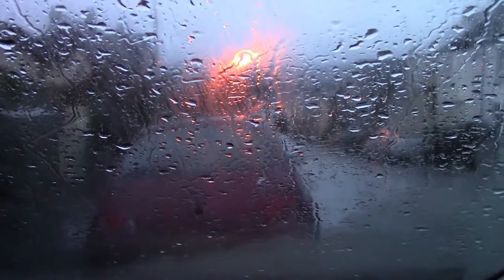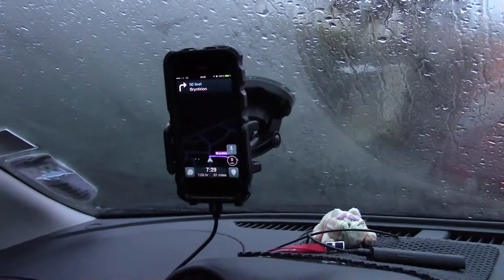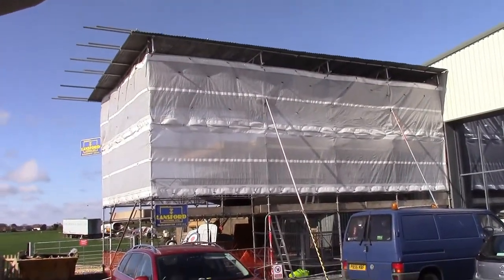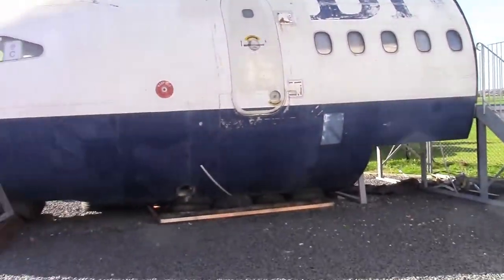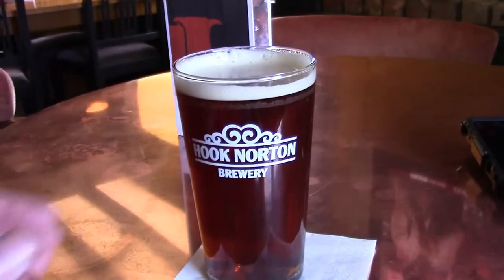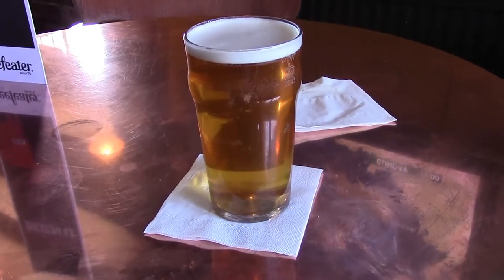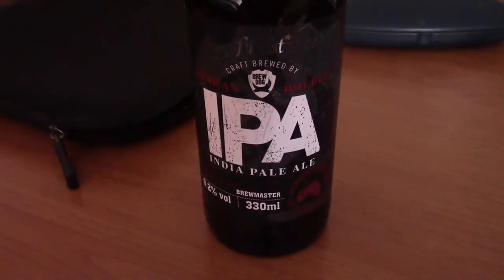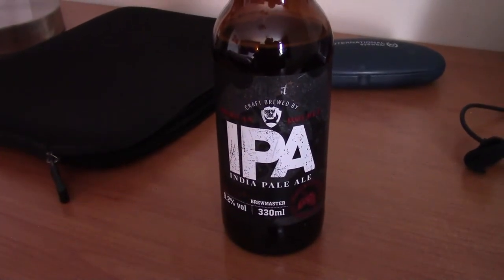Jet Age Museum - April 2015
Rain, Tesco Full English, Costa Coffee and some wonderful Cold Warm Jets from Gloucester. Beef Eater ales and some Tesco IPA brewed by the Brewdog Brothers. Socks blown off!